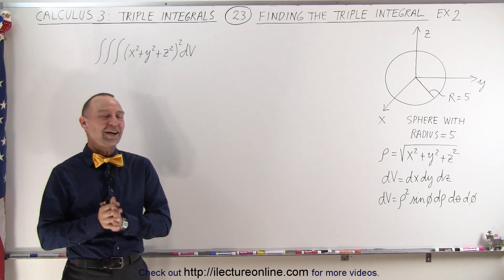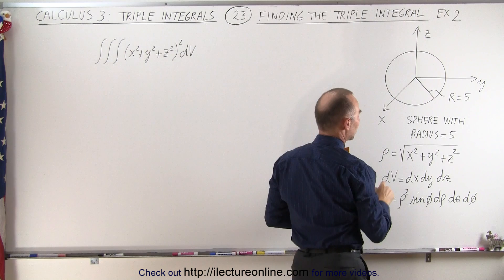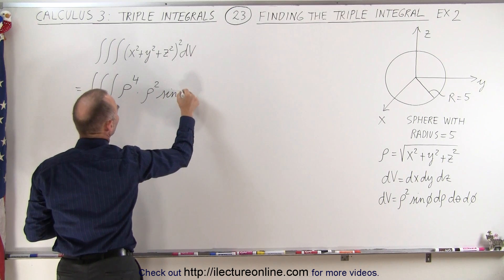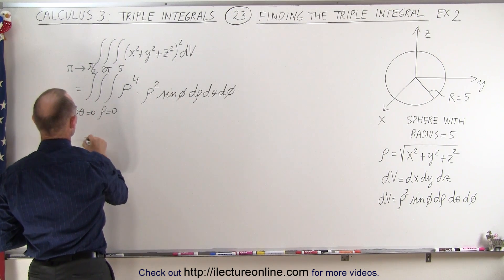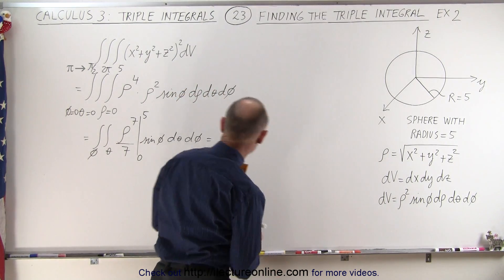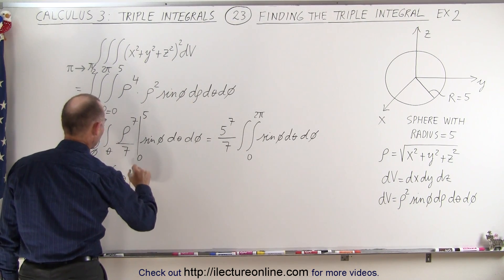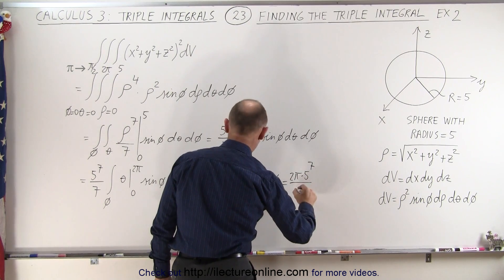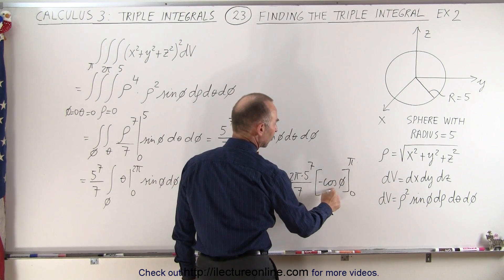Calculus 3: Triple Integrals (23 of 25) Finding the Integral: Ex. 2: Spherical Coordinates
In this video I will find the volume of a sphere of radius=5 in spherical coordinates.